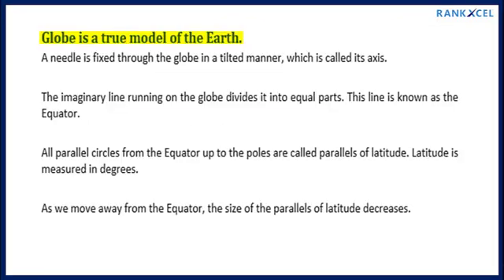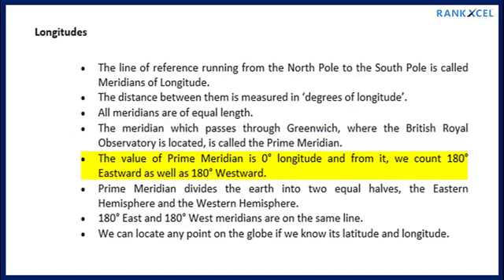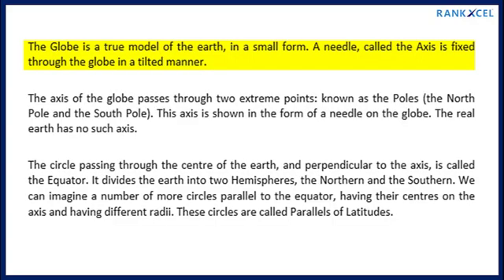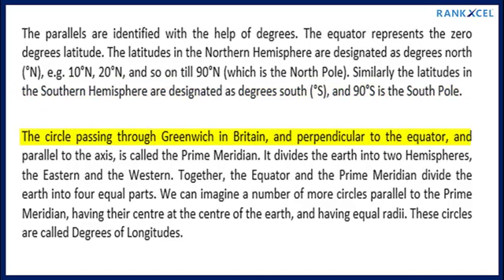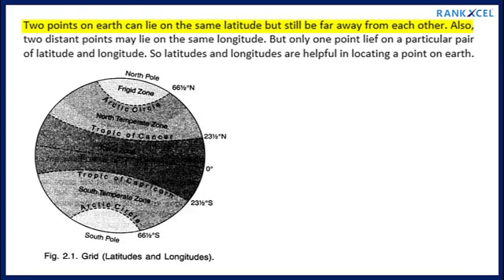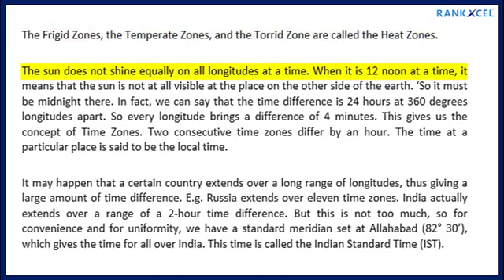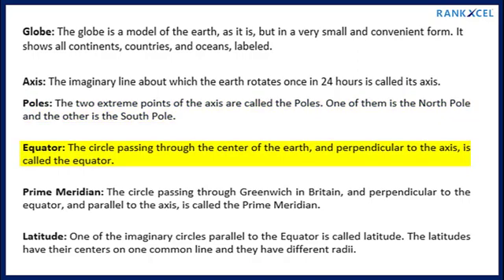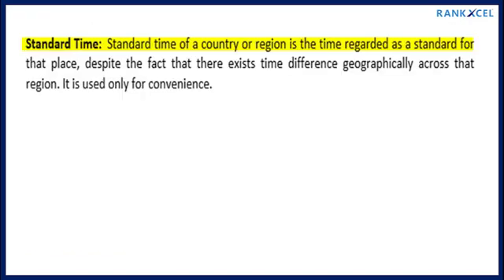2. Globe Latitudes and Longitudes